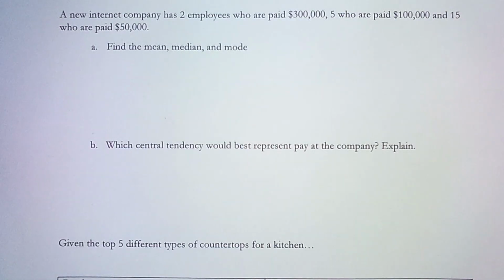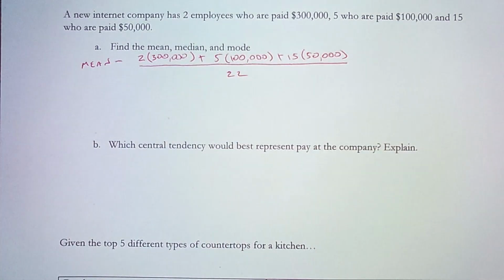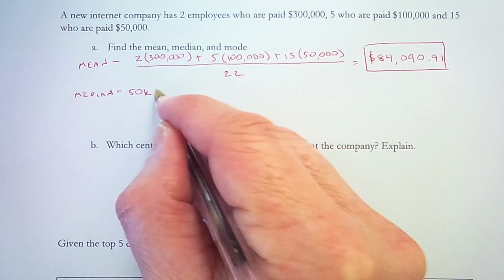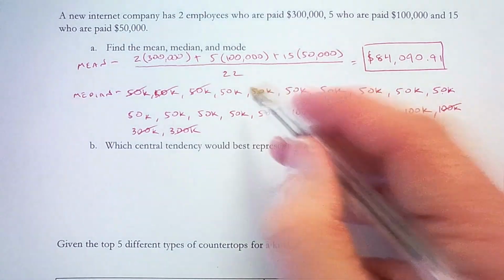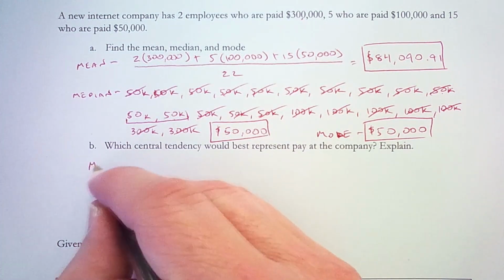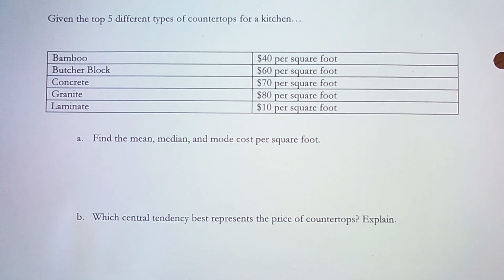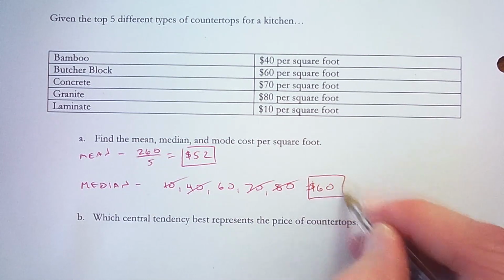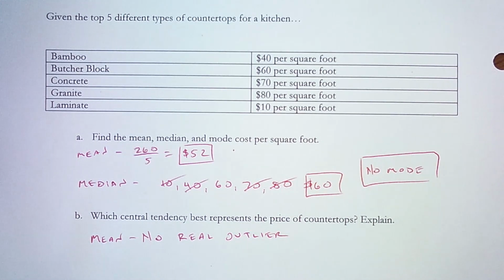Mean, Median, Mode Real-World Examples (Algebra 2 12.1b)